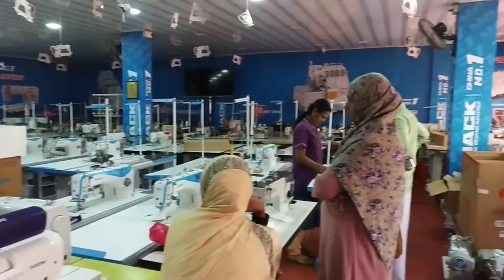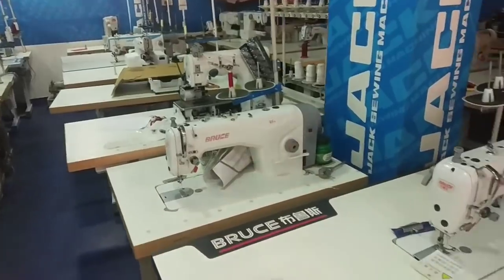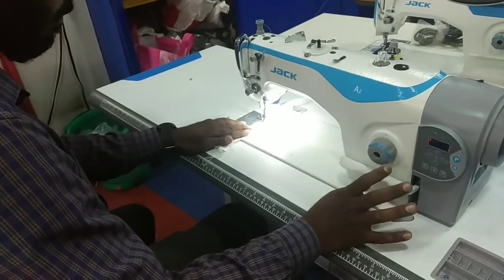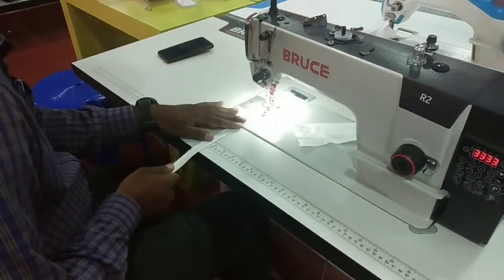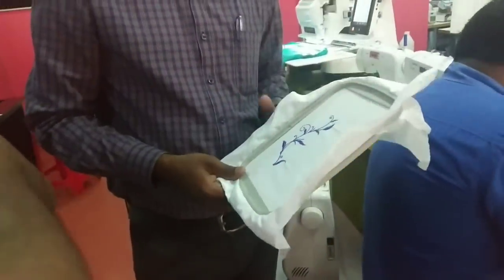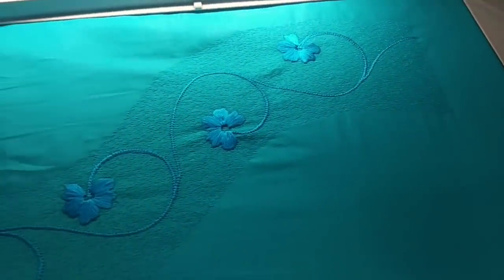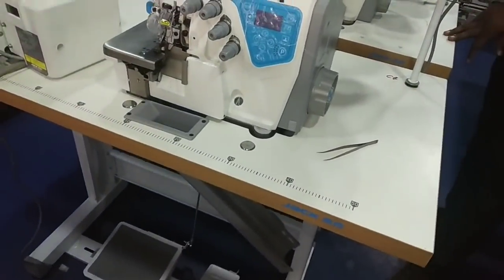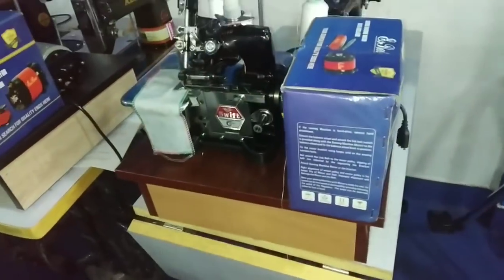Professional Sewing Machines Malayalam